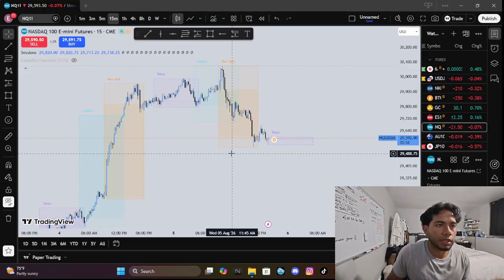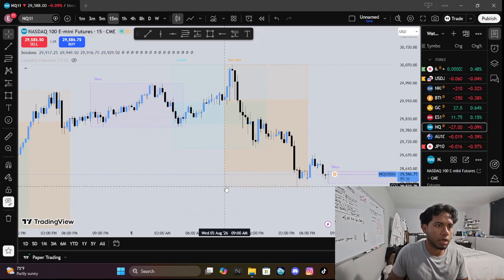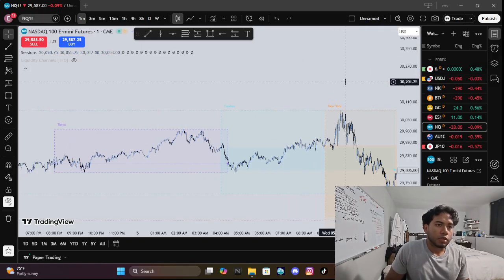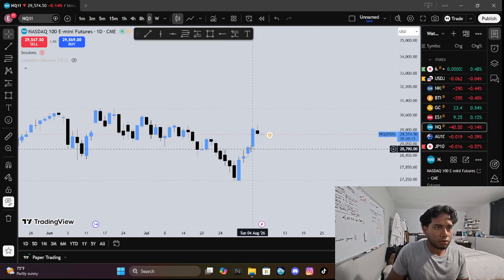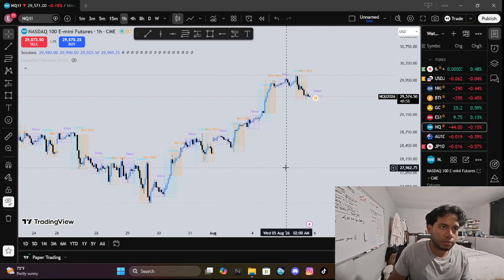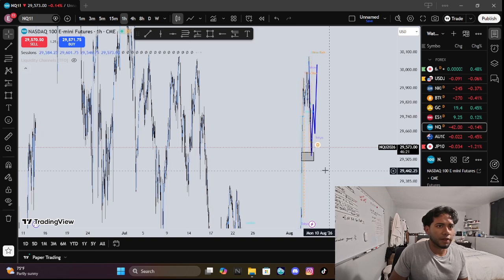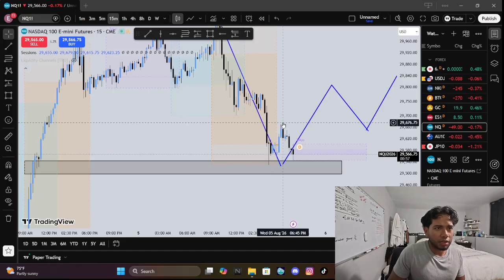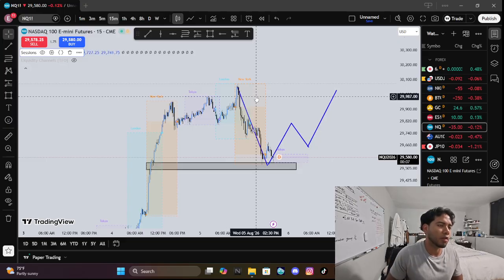How to trade quick breakdown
In this video, I break down how to choose the right trading session based on your location and time zone.

Using the Nasdaq as an example, I explain the role of fundamental analysis, technical analysis, and market sentiment when building a trade idea. I also cover the importance of risk management, position sizing, and protecting your capital.

The goal is simple: understand what is moving the market, wait for a clear setup, and trade with discipline instead of emotion.